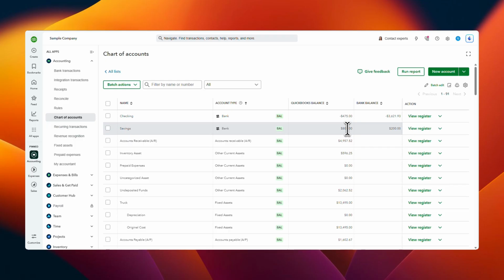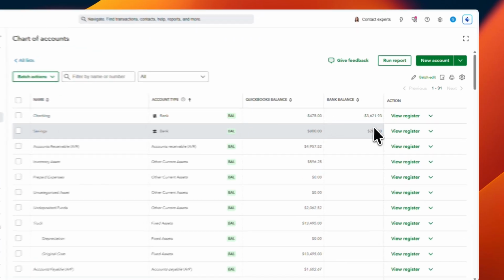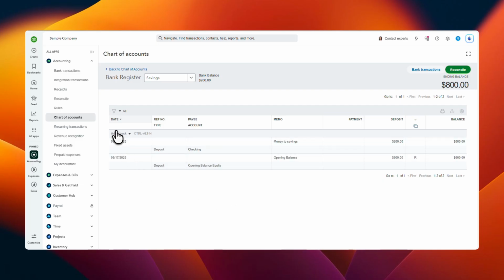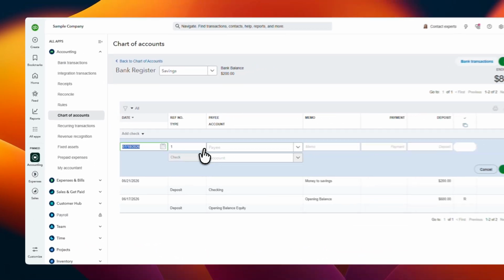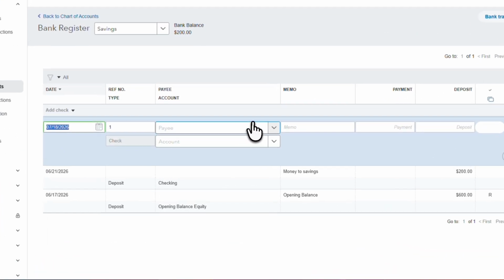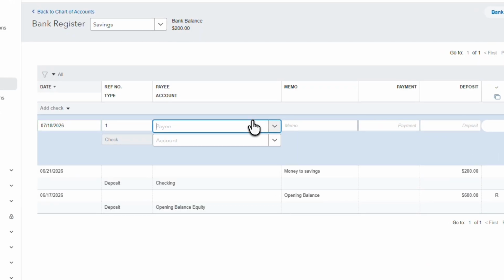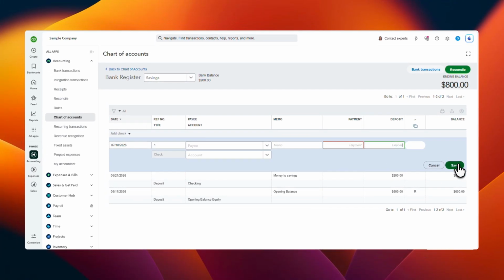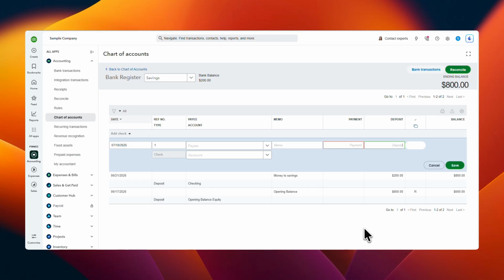How to Manually Enter Transactions in Your QuickBooks Online Register (2026 Updated Guide)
Learn how to manually enter transactions in your QuickBooks Online register the right way! In this 2026 step-by-step beginner tutorial, I'll show you how to add transactions directly to your bank register, record deposits, withdrawals, transfers, and keep your account balances accurate. Perfect for beginners and anyone looking to better manage their accounting and bookkeeping.